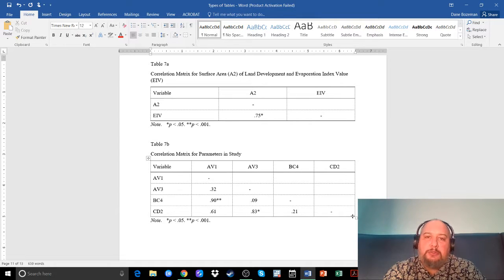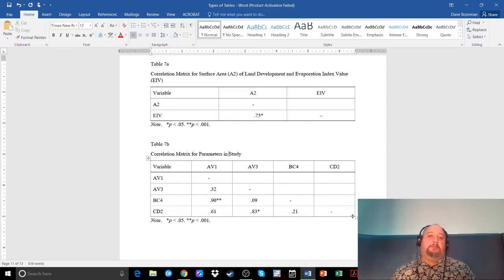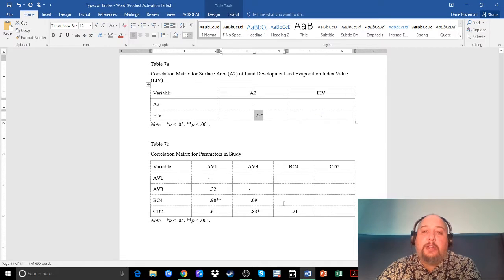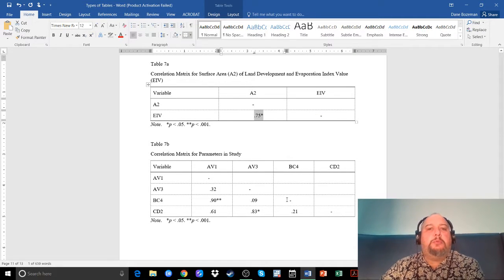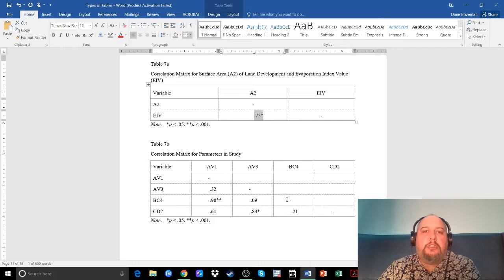Correlation tables - Why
​​This video answers three questions related to the "Why" of correlation tables: Why are these tables used?, Why are these tables ignored?, and Why are these tables useful?